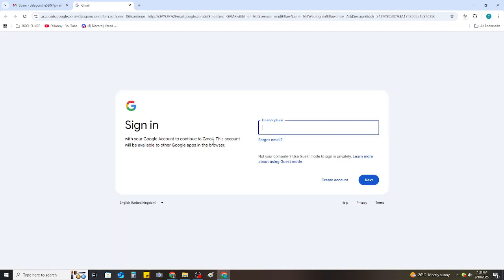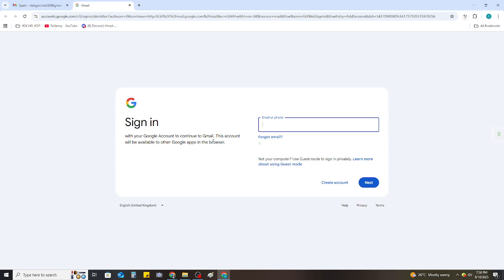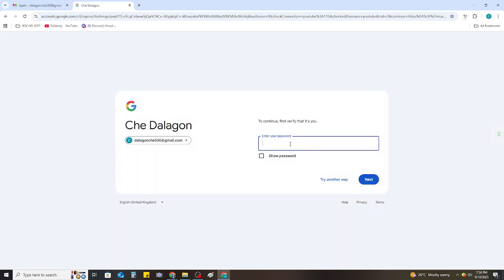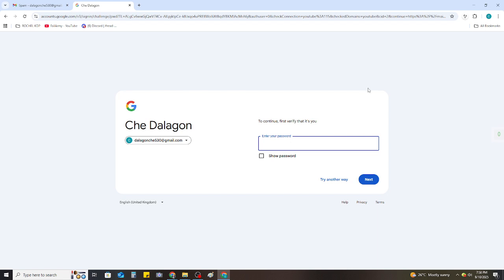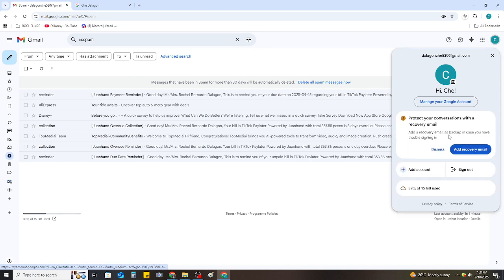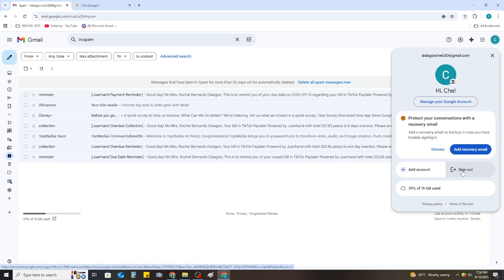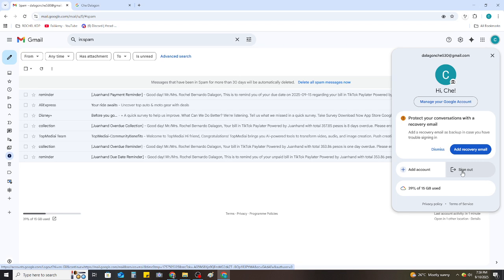🚪 How to Logout from Gmail | Full Step-by-Step 2025 Guide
Need to logout from Gmail safely on any device? 📧 In this full 2025 guide, I’ll show you how to logout from your Gmail account step by step on desktop, mobile, and multiple accounts.

In this tutorial, you’ll learn:
✅ How to logout from Gmail on desktop and mobile
✅ How to sign out of multiple Gmail accounts
✅ Tips for keeping your Gmail secure when using shared devices
✅ How to manage account sessions remotely
✅ Best practices for Gmail account safety

Whether you’re using Gmail for work, school, or personal purposes, logging out correctly ensures your email stays private and secure.